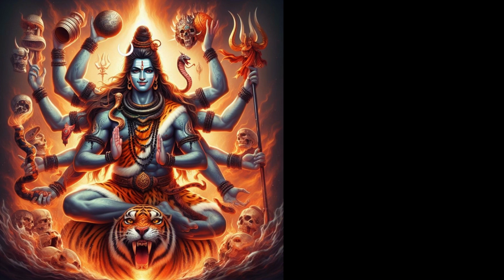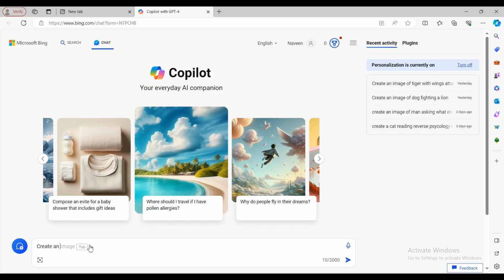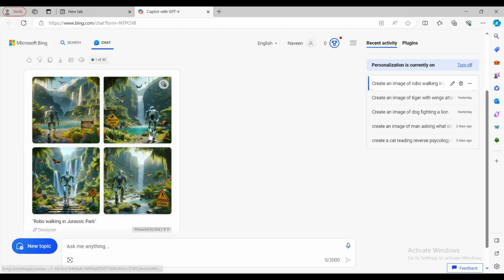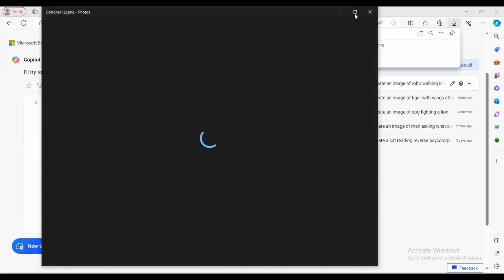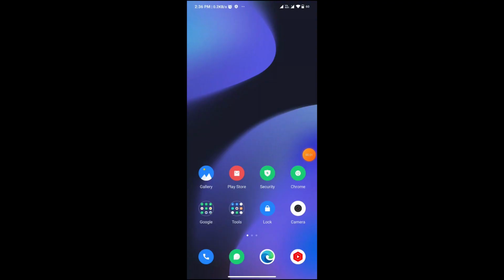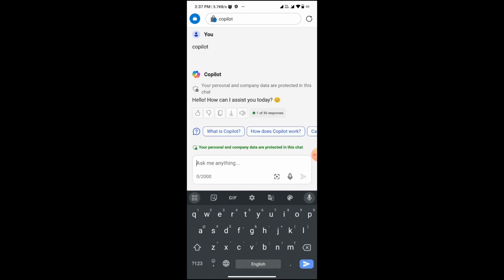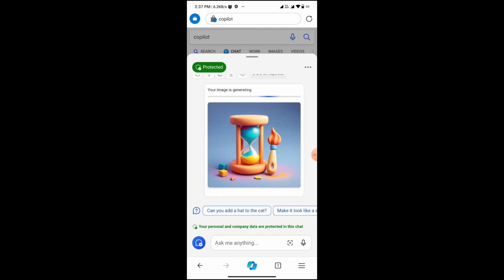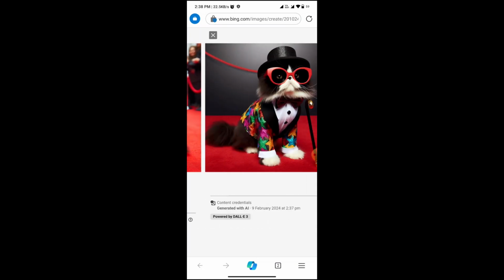Generate Unlimited AI Images for Free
Lordshiva Hanuman stoicphilosopher or anything, you can create any image you imagine within seconds.

Step-by-Step Guide to Using Microsoft Edge Copilot AI
Now, let's dive into how you can harness the power of Microsoft Edge Copilot AI to generate stunning images. Follow these simple steps to get started:

Step 1: Access Microsoft Edge Copilot AI
First things first, you'll need to access Microsoft Edge Copilot AI. You can do this by opening the Microsoft Edge browser on your computer or mobile device and navigating to the Copilot AI page.

Step 2: Enter Your Command
Once you're on the Copilot AI page, you'll see a chat interface where you can enter your commands. For example, let's say you want to create an image of a robot walking in Jurassic Park. Simply type in your command: "Create an image of robo walking in Jurassic Park" and hit enter.

Step 3: Generate Your Images
Sit back and watch as Microsoft Edge Copilot AI works its magic. In just a few moments, you'll be presented with four high-quality images of a robot walking in Jurassic Park. These images are generated based on your command and are ready to be downloaded and used in your projects.

Step 4: Download Your Favorites
Once the images are generated, you'll have the option to download your favorites. Simply click on the three dots next to each image to access the download menu. From there, you can choose to download the images to your computer or mobile device for further use.

Step 5: Zoom In and Check Quality
To ensure the quality of the images meets your standards, take a closer look by zooming in. You'll be amazed at the level of detail and realism captured in each image, thanks to the power of Microsoft Edge Copilot AI.

Accessing Microsoft Edge Copilot AI on Mobile
But what if you're on the go and want to create AI-generated images from your mobile device? Not to worry – Microsoft Edge Copilot AI is also available on mobile. Here's how you can access it:

Step 1: Download Microsoft Edge Mobile App
If you haven't already, head to the app store on your mobile device and download the Microsoft Edge app. Once installed, open the app to get started.

Step 2: Access Copilot AI
Within the Microsoft Edge app, you'll find the Copilot AI feature conveniently located in the middle of the screen. Simply tap on the Copilot icon to access the AI-powered image generation tool.

Step 3: Repeat the Process
Once you're in Copilot AI, you can repeat the same process that you would on a computer. Enter your command, generate your images, and download your favorites – all from the palm of your hand.

Elevate Your Creativity with Microsoft Edge Copilot AI
In conclusion, Microsoft Edge Copilot AI is a game-changer for anyone looking to create high-quality images with ease. Whether you're working on a professional project or simply unleashing your creative side, Copilot AI empowers you to bring your vision to life effortlessly. With its intuitive interface, powerful AI algorithms, and seamless compatibility across devices, Copilot AI is a must-have tool for image-generation enthusiasts everywhere. So why wait? Try Microsoft Edge Copilot AI today and take your creativity to new heights.

In a world where visuals reign supreme, Microsoft Edge Copilot AI is your secret weapon for unlocking unlimited creative potential. Don't just imagine – create, with Copilot AI by your side.